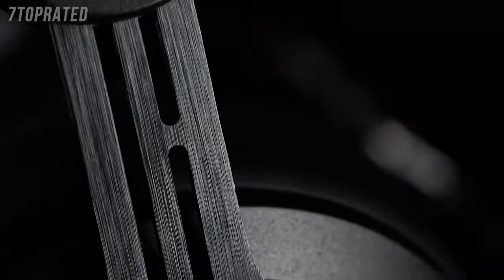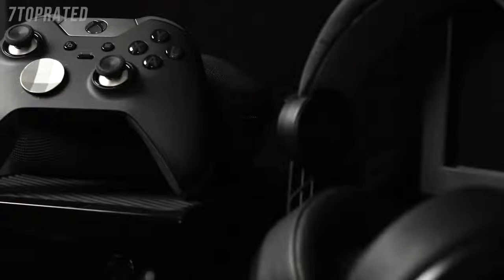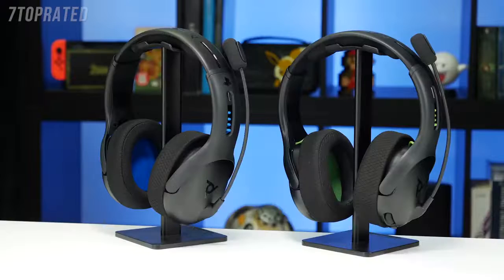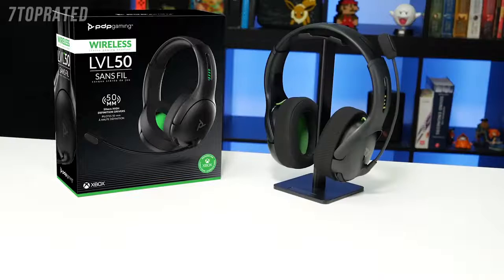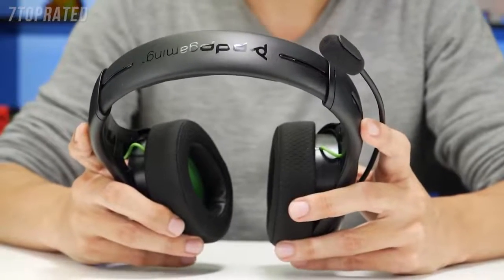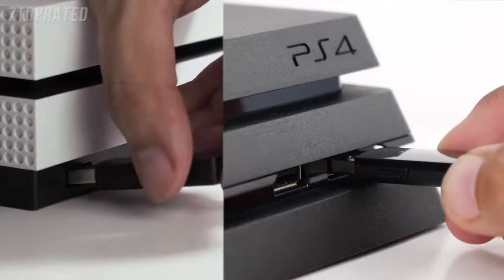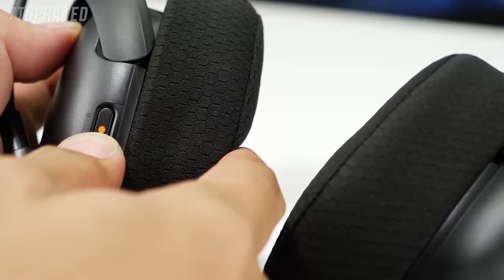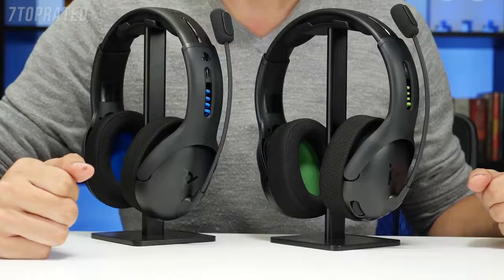world most amazing 5 Best BUDGET GAMING HEADSETS 2022-2023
In today's video we've hand-picked the 5 best  amazing budget gaming headsets for 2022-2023.

► 5. SteelSeries Arctis 1 Wireless Gaming Headset
► 4. Corsair HS35 Stereo Gaming Headset
► 3. Plugable Performance Onyx Gaming Headset with Retractable Microphone
► 2. PDP LVL50 Wireless Stereo Gaming Headset
► 1. HyperX Cloud Stinger Core 7.1 Surround Gaming Headset